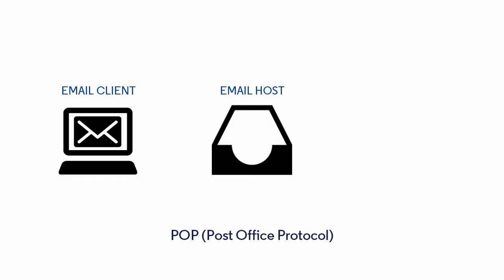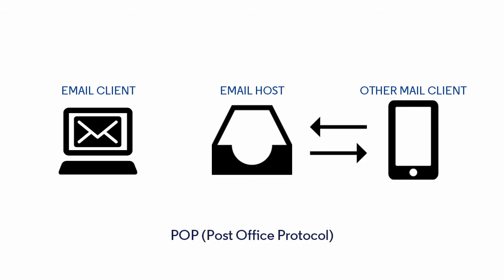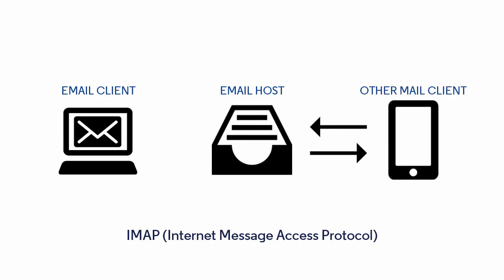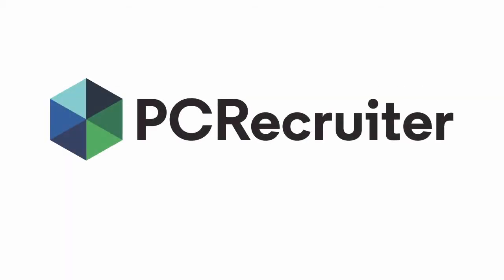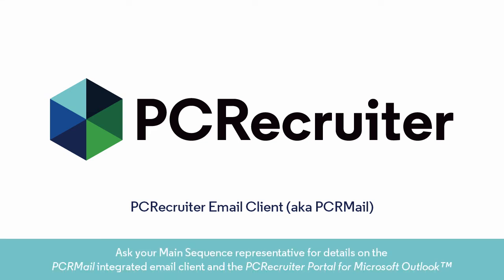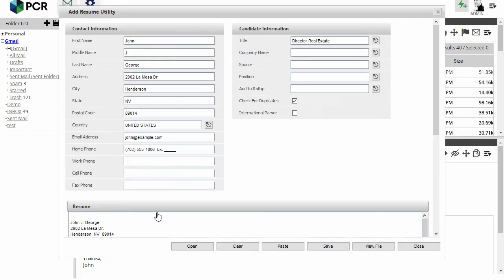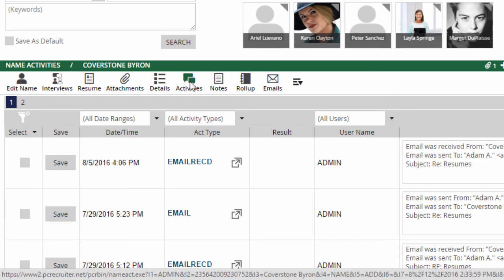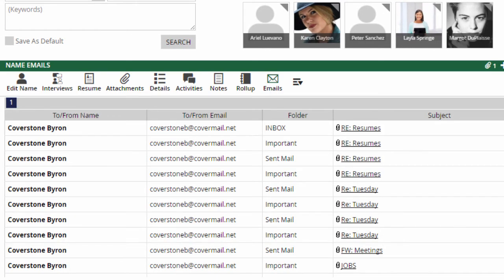Two Minute Tuesday: IMAP Email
This week we'll talk about the difference between POP and IMAP email accounts, and the advantages of connecting your IMAP email account to PCRecruiter.